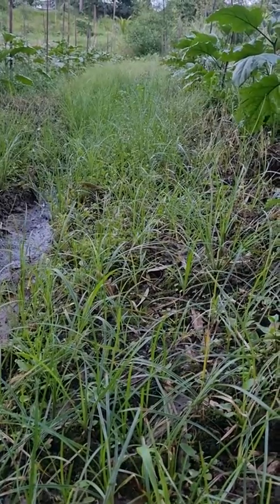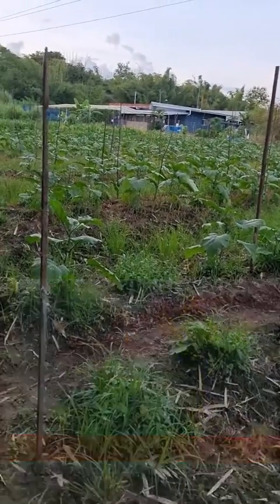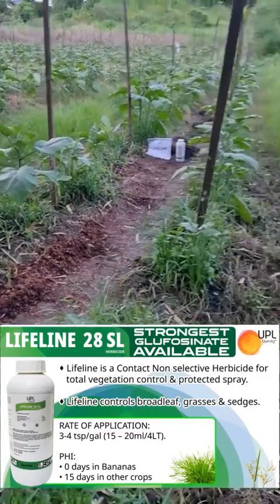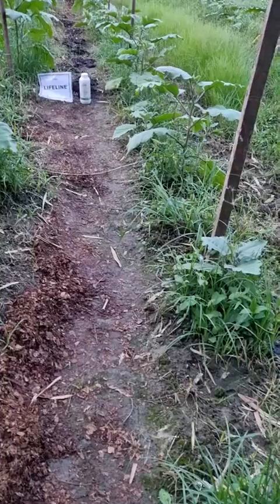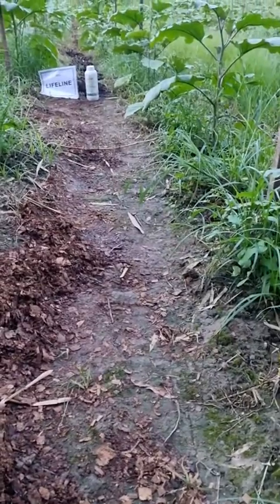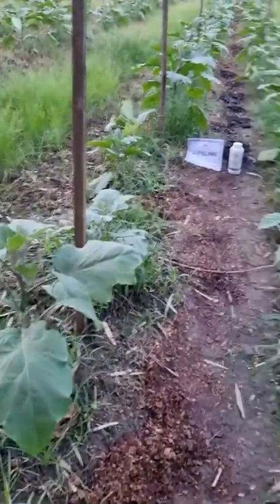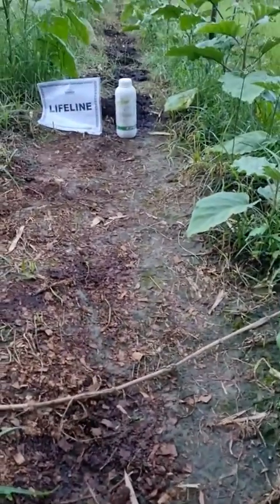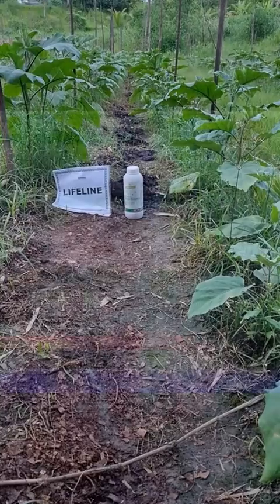Lifeline 28 SL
Senior Agronomist Avin Bedhesie highlights the successful results of using Lifeline 28 SL in Farmer Andrew Lala's Melongene field to control nutgrass and sedges (Tabaquite, Trinidad & Tobago)